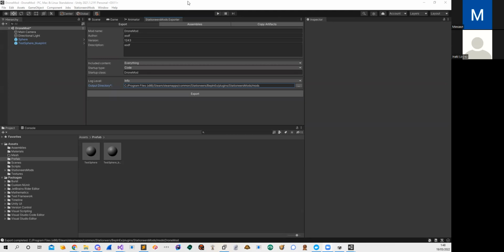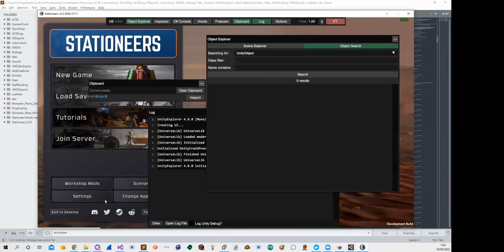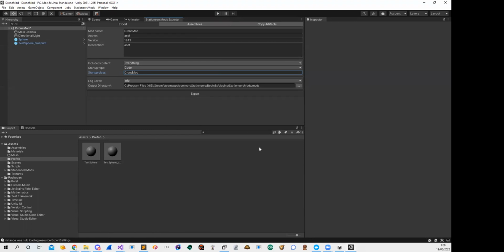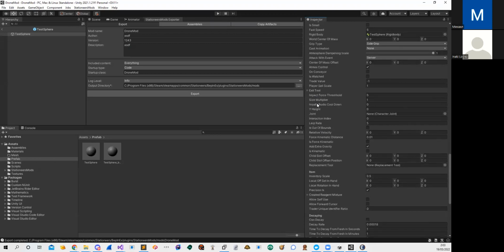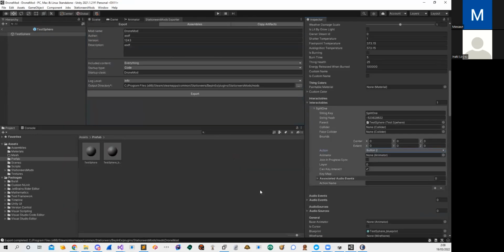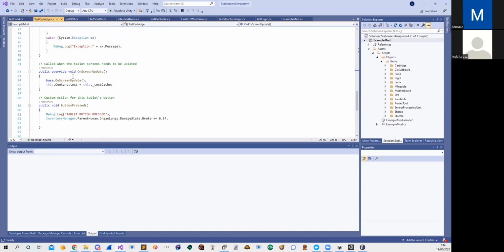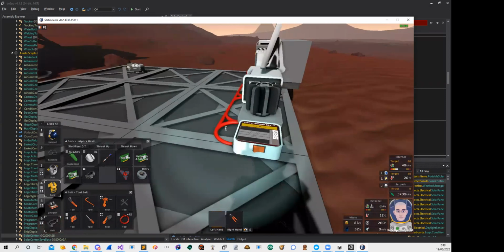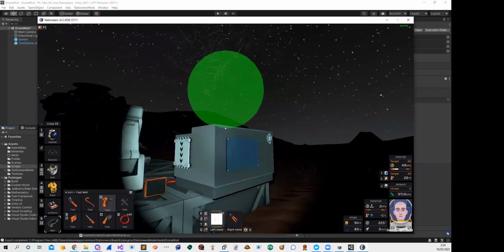🚀 Stationeers | How to make a mod for a game with Unity | Part 3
📢 Inake created a framework so that you can create mods for playing Stationers. How to work with framework he tells in this video.

Inaki to Discord - inaki#6046

You can request all the necessary materials from him by contacting him in the discord.